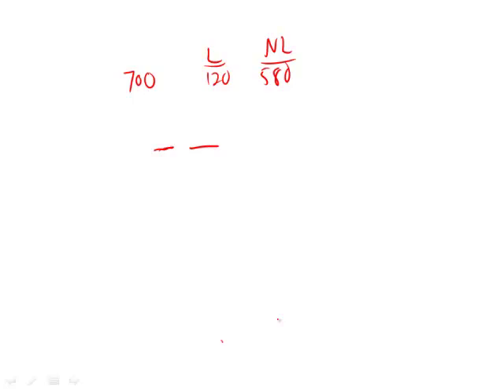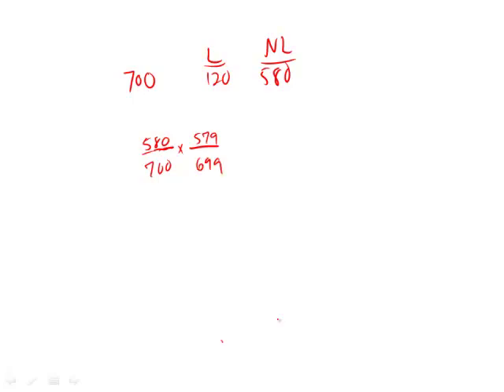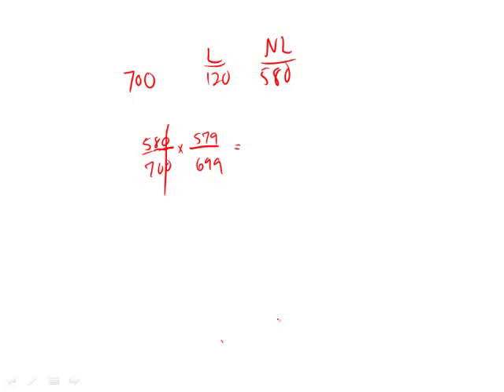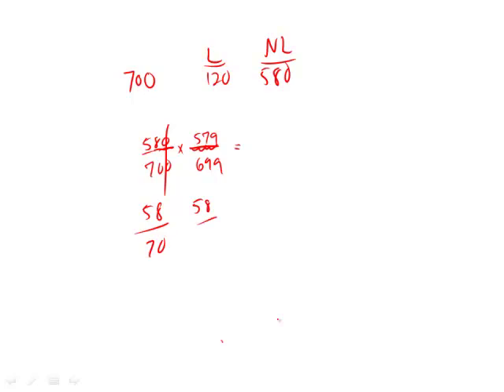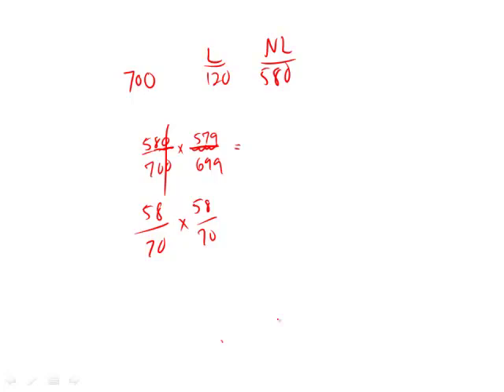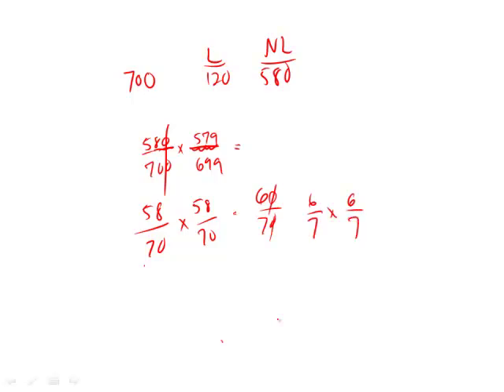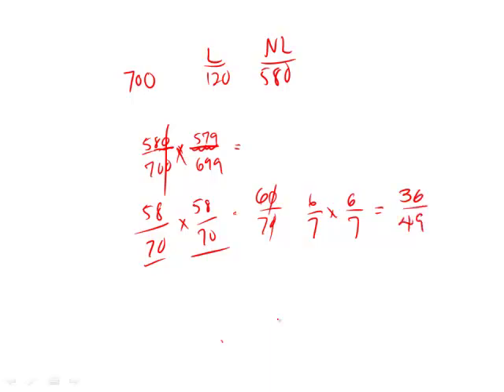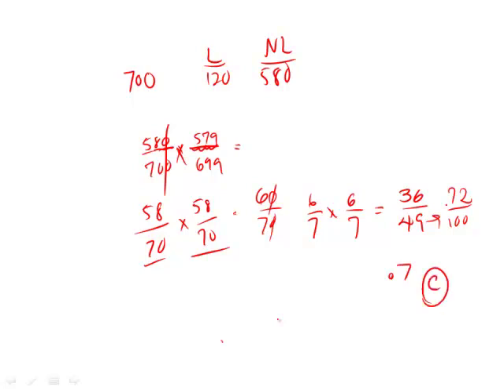Official Guide for Revised GRE: Set 2 - Question 10 (Math)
00:00 - Question 10
00:13 - What's the probability?
00:40 - Solving without a calculator